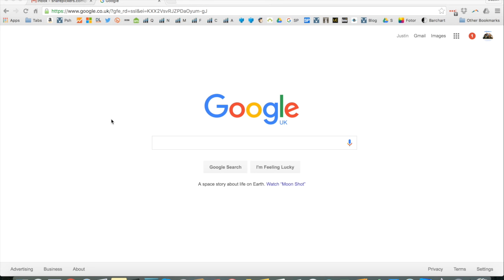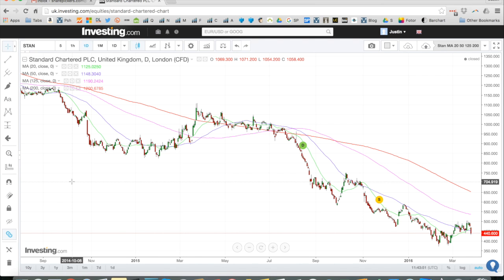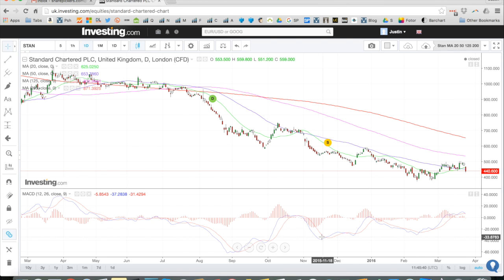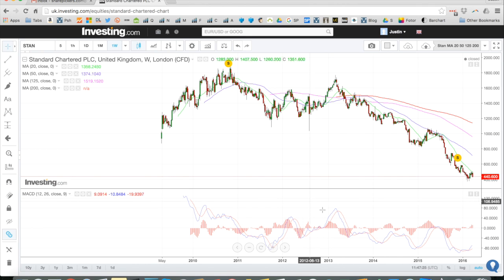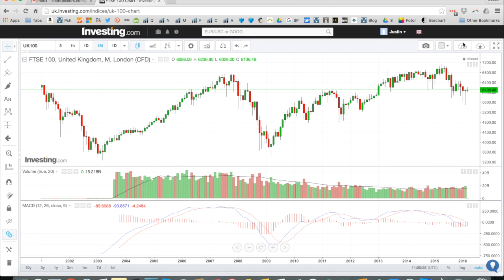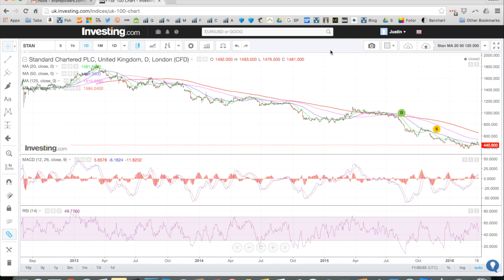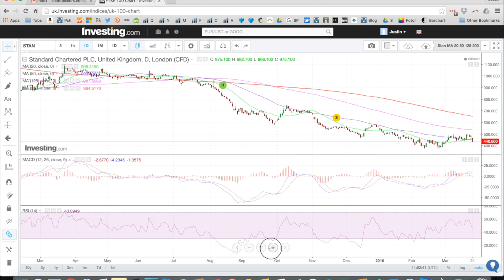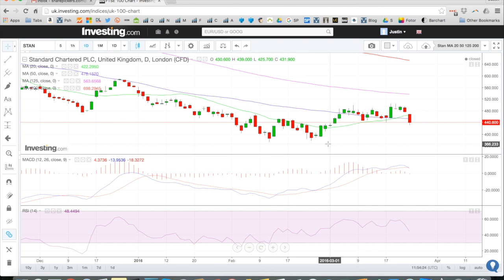How I Set Up a Chart To Observe RSI and MACD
This is a guide on how I set up a chart to observe the Relative Strenghth Index (RSI) and Moving Average Convergence and Divergence (MACD).